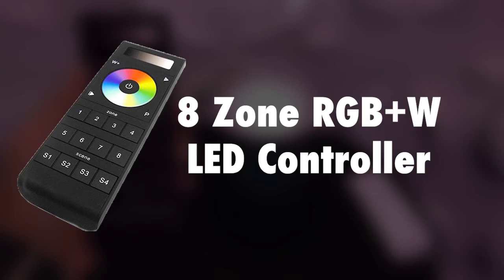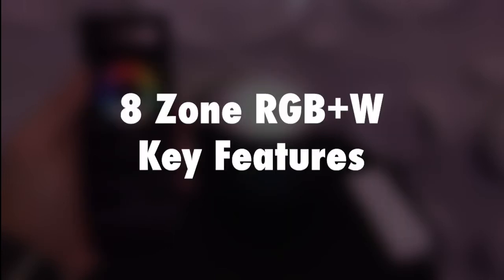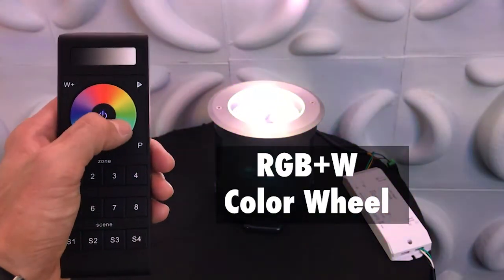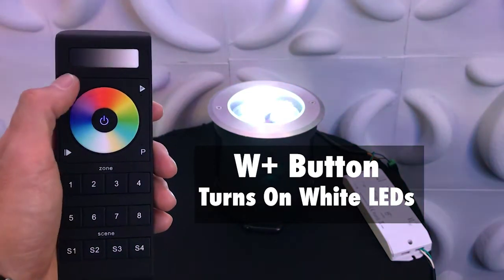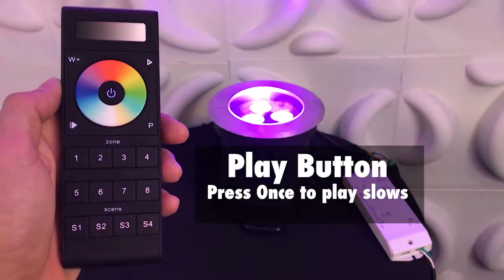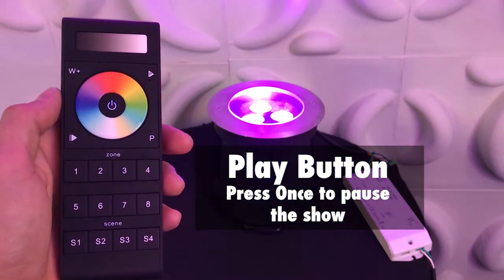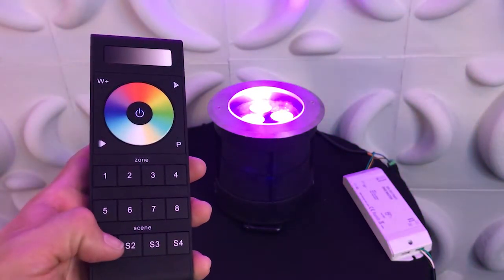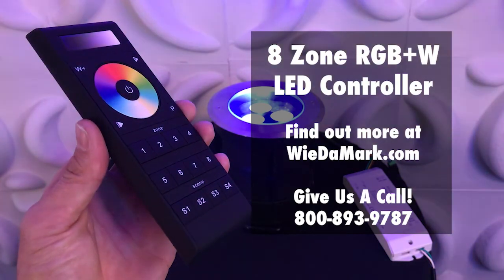8 Zone RGB+W LED Controller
Overview of WieDaMark.com 8 Zone RGB+W Controller.

The video goes over just some of the features of this controller using a basic LED DMX setup.